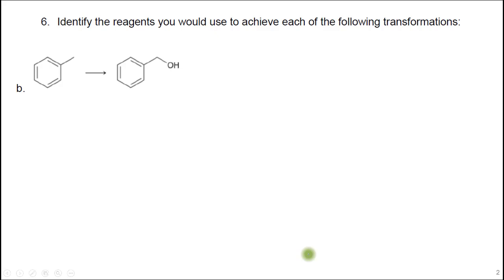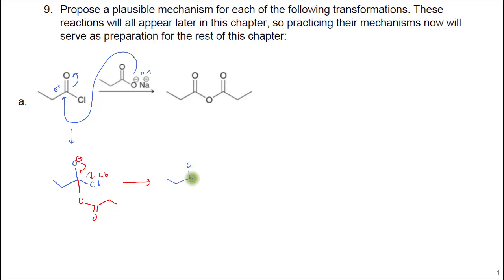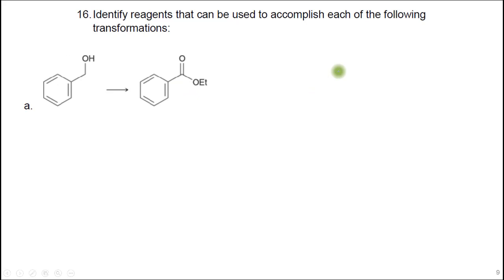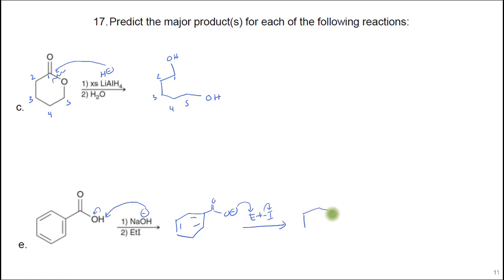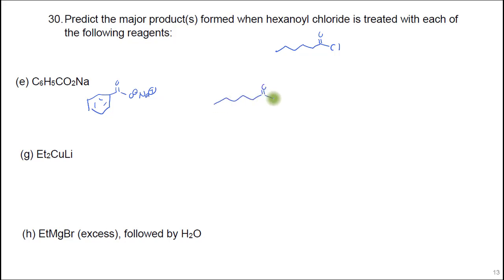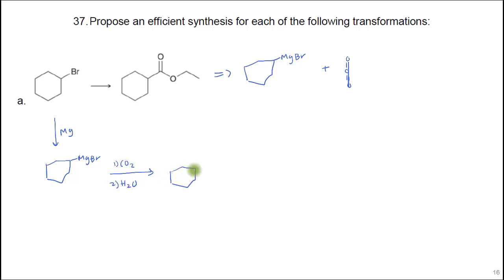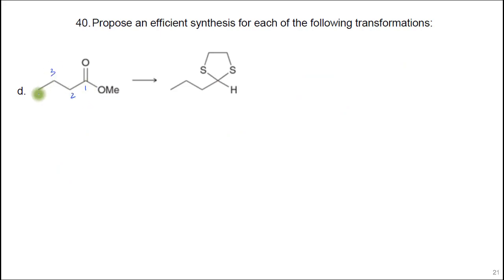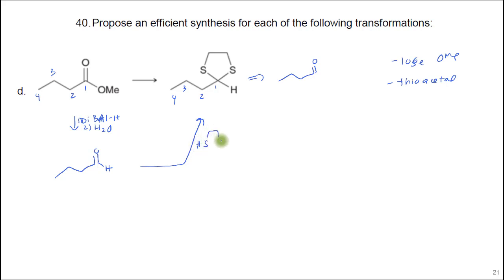Chapter 21 extra problems